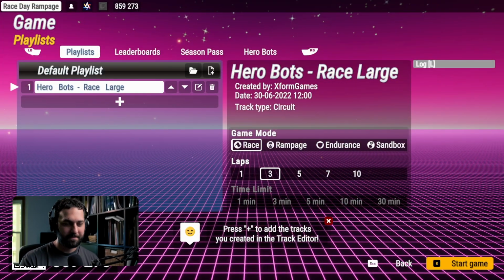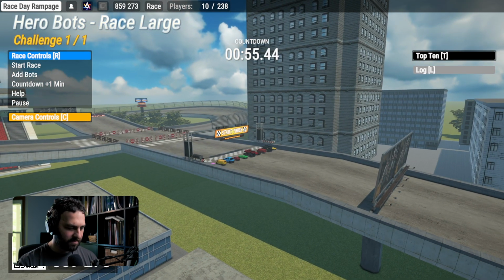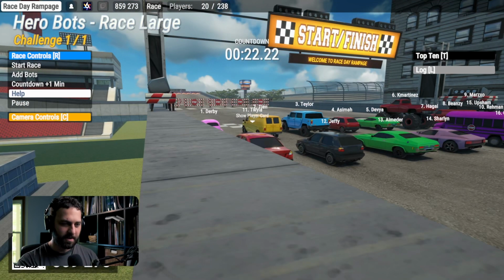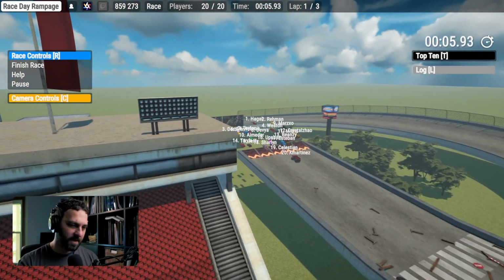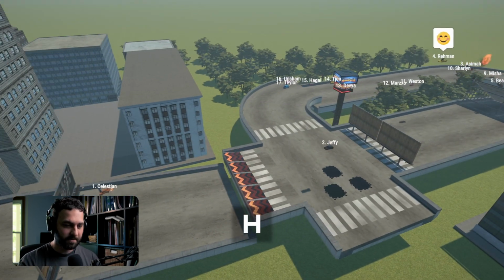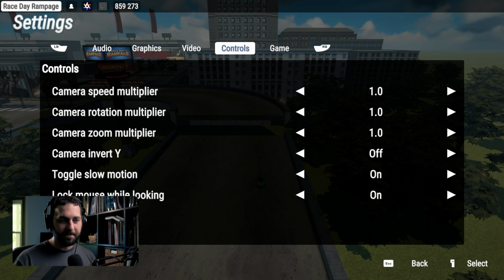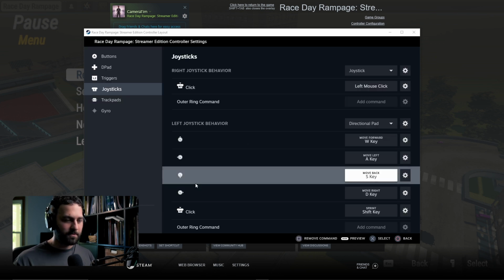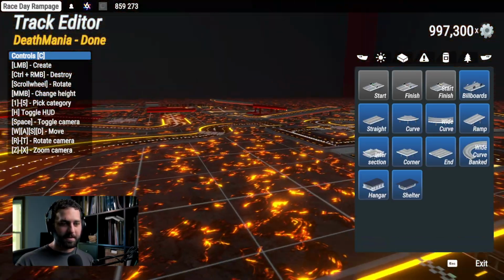LEARN CAMERA CONTROLS - FAST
Make some sweet content or just enjoy the show live!